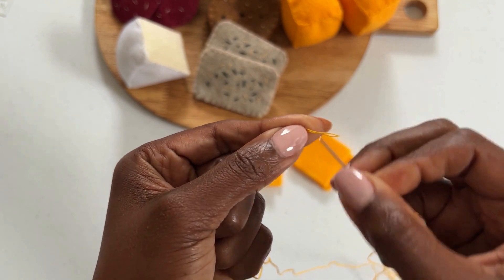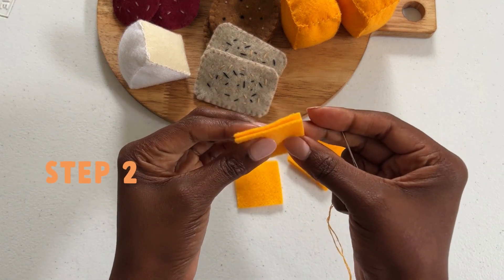Felt The Food Blocks of Cheese Tutorial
Learn To Make Beginner Felt Food with the Felt The Food DIY Kit. This kit features a very adorable Felt Charcuterie Board! Don't have a kit?